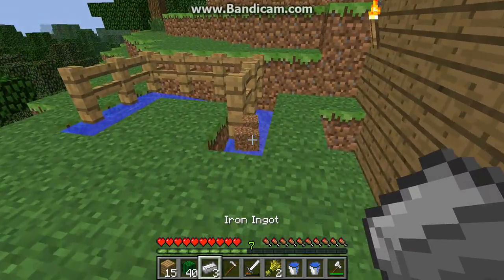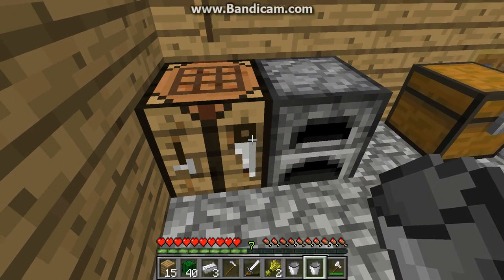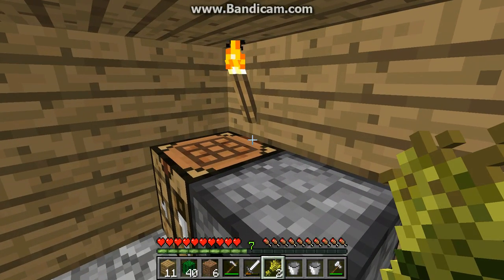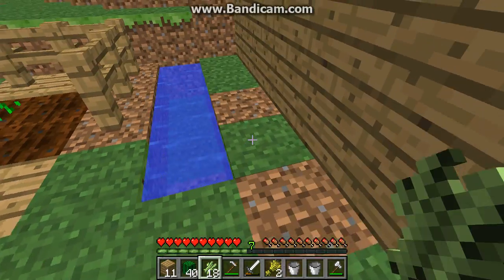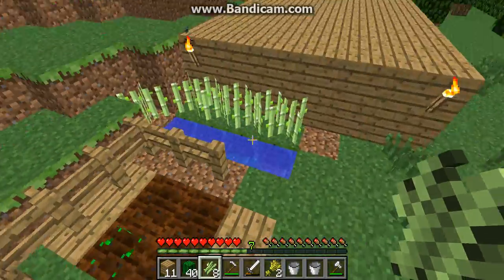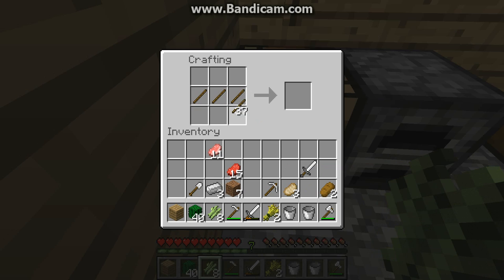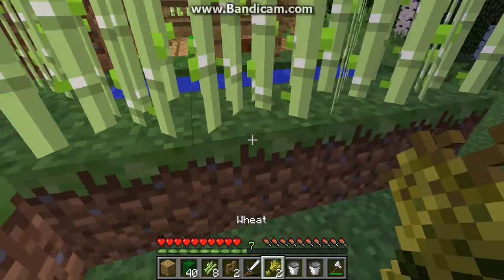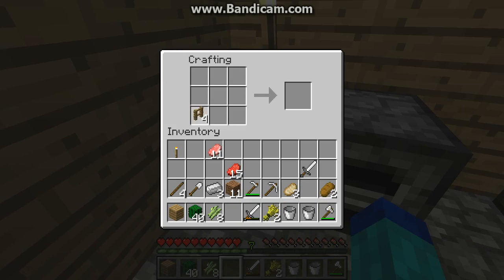Minecraft Survival Adventures: ep 9